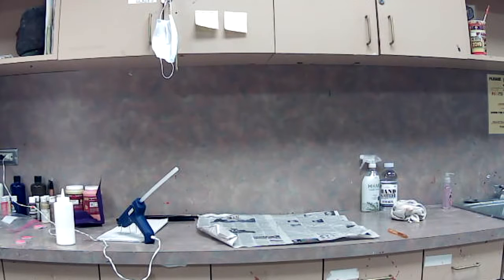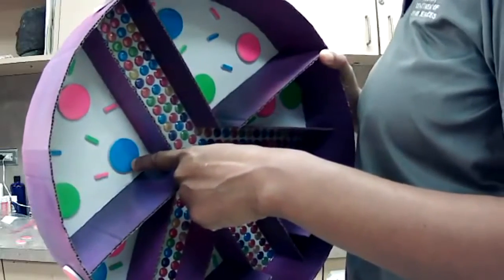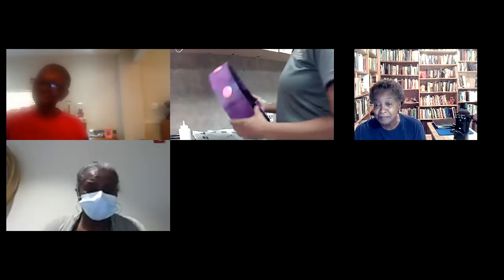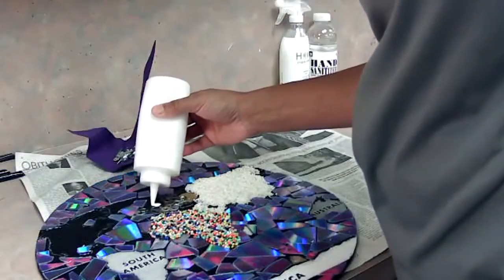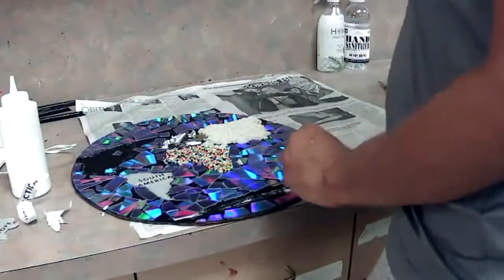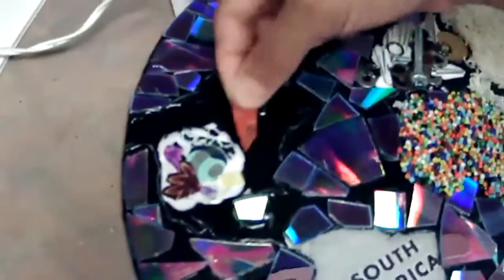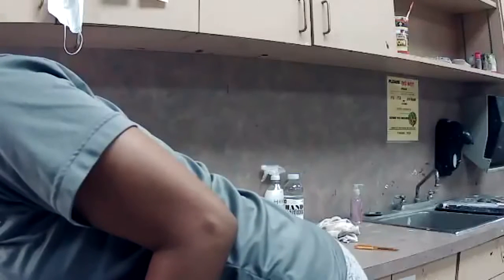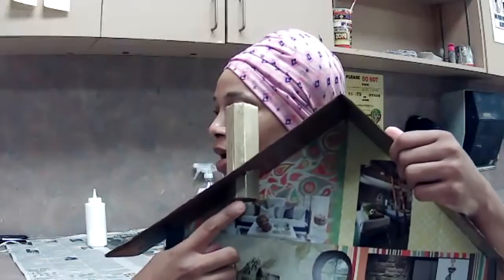Kimberlie Wright's MSOON 10 5 21 Cardboard and CD Crafts